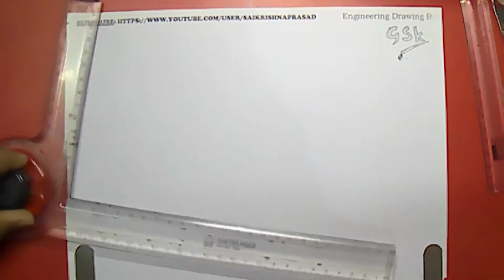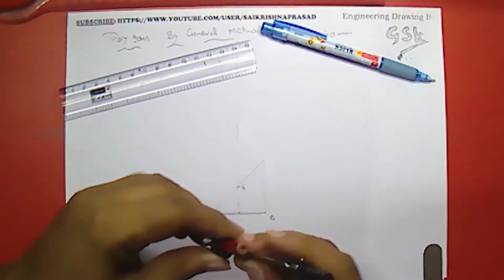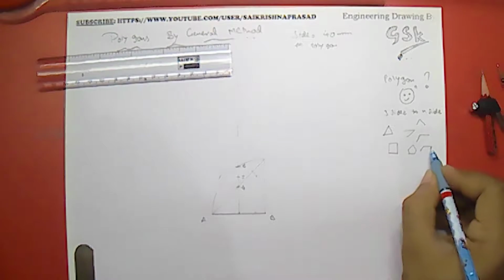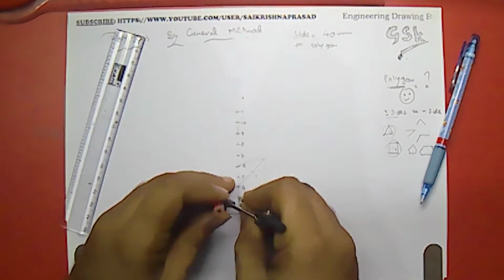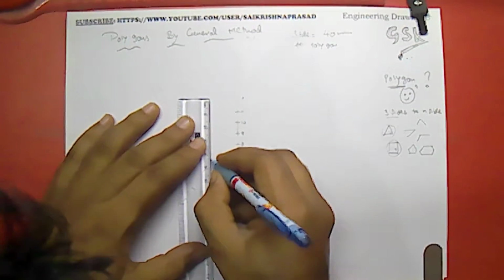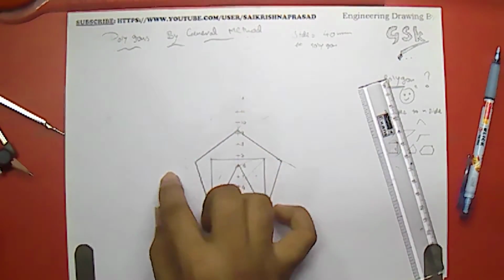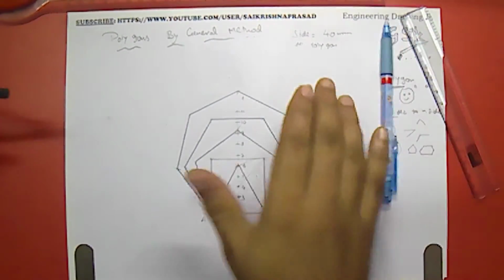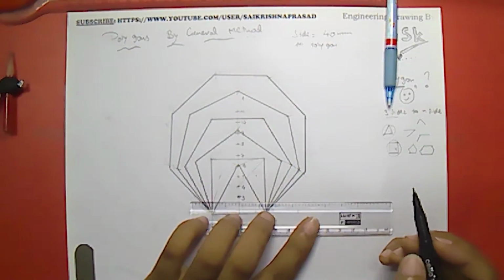Drawing POLYGONS by GENERAL METHOD in Engineering Drawing